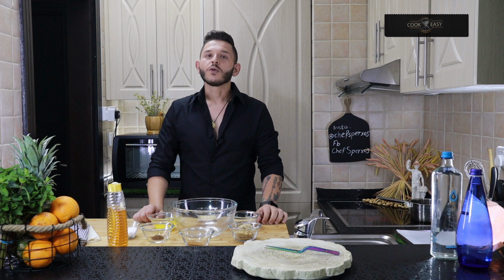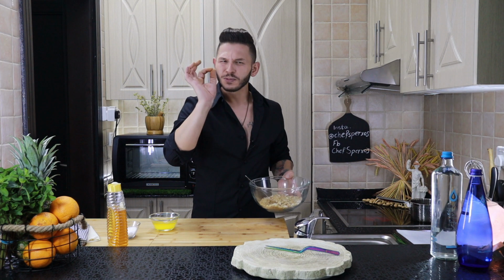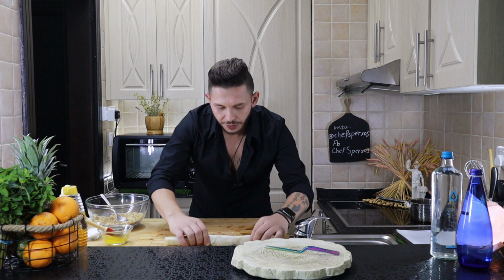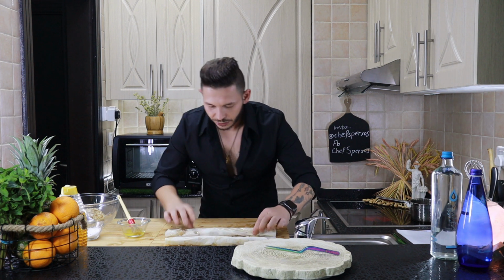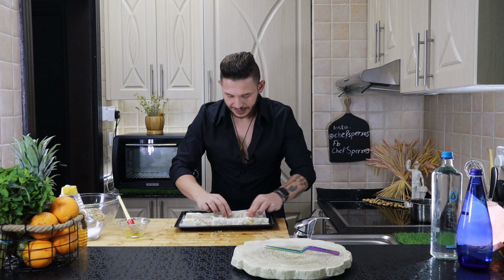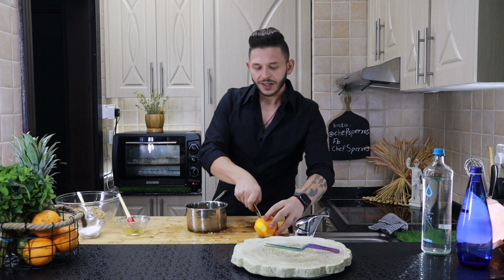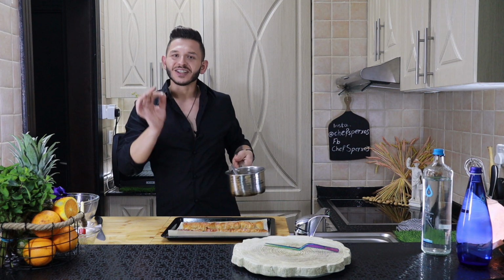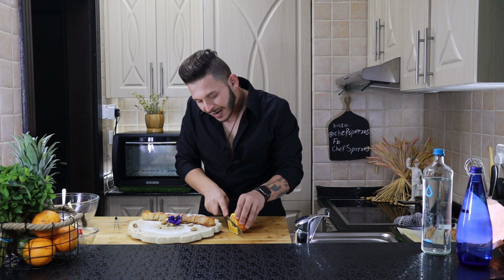Cook Easy by Chef Sperxos - Baklava With Almonds & Walnuts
Hello and welcome to "Cook Easy" !

On this episode we will cook a delicious baklava filled with almonds & walnuts !